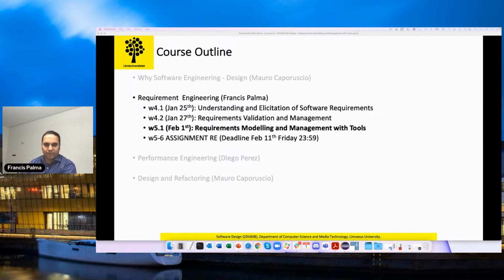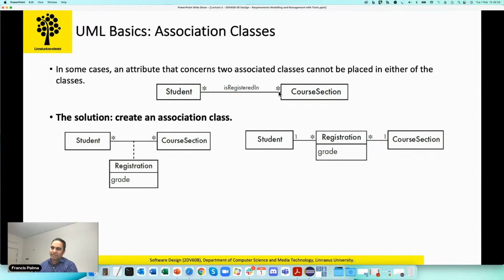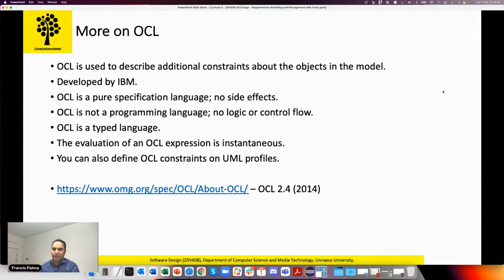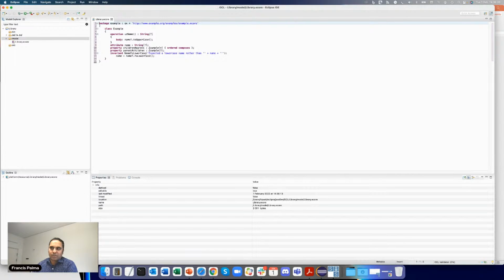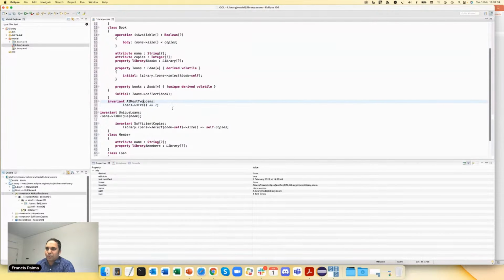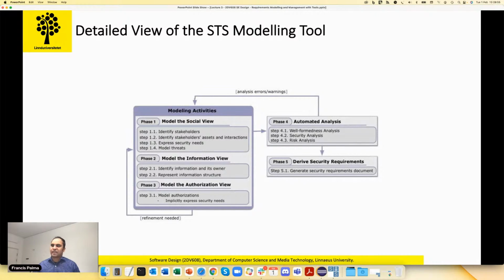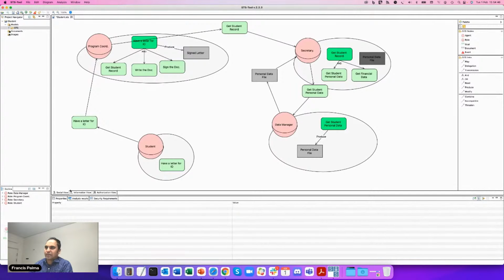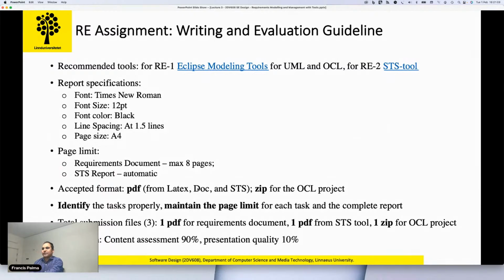22VT-2DV608 - Requirements Modelling and Management with Tools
22VT-2DV608 - Requirements Modelling and Management with Tools